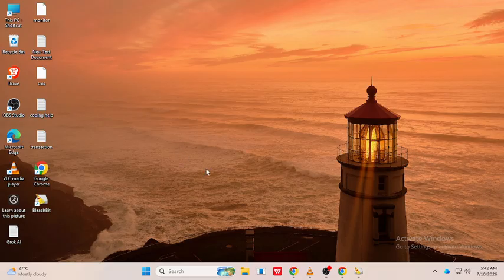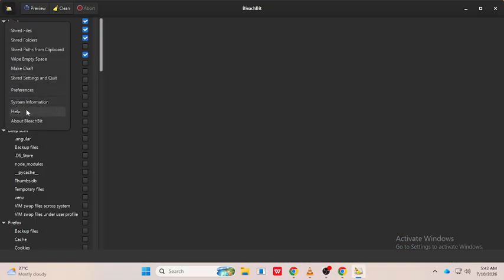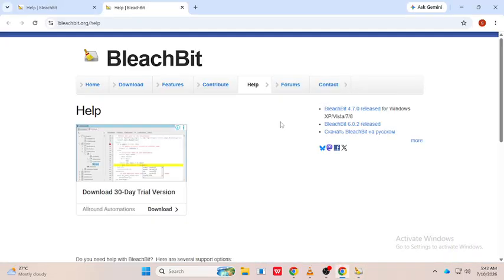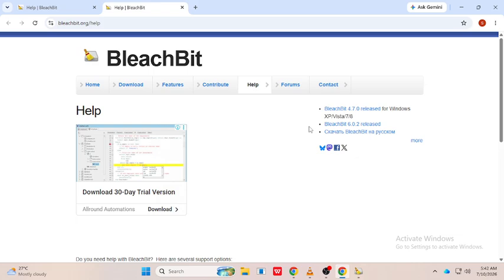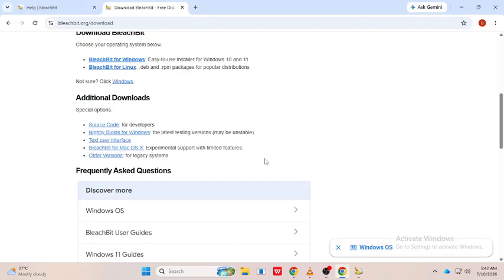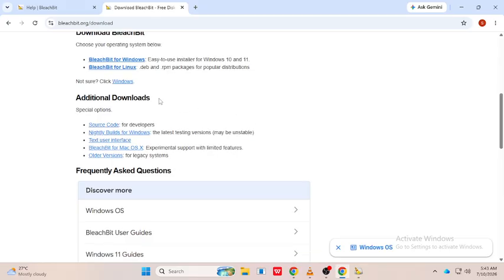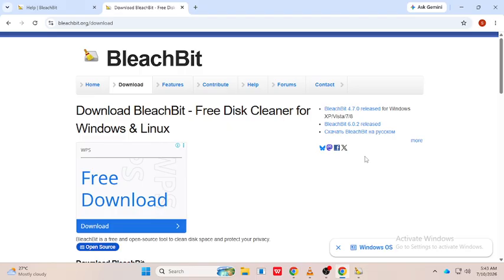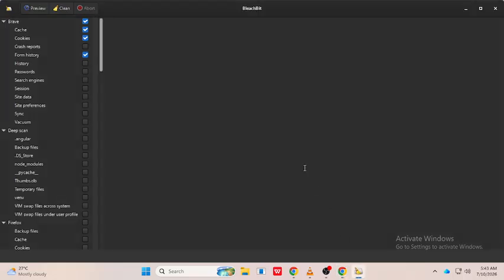How to Update BleachBit Full Guide 2026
How to Update BleachBit Full Guide 2026 is your complete beginner-friendly tutorial for updating BleachBit to the latest available version safely and efficiently in 2026. In this step-by-step guide, you'll learn how to check your current BleachBit version, download the latest release from the official source, install the update correctly, and verify that the application has been updated successfully. The video explains why keeping BleachBit up to date is important, including access to bug fixes, security improvements, performance enhancements, and compatibility updates when available. You'll also discover practical productivity tips, customization options that may need to be reviewed after updating, and best practices for backing up your preferences, checking system compatibility, and ensuring a smooth update process with minimal interruption. In addition, this tutorial covers common update issues such as download failures, installation errors, version conflicts, permission problems, or the application not launching after an update, explaining the common causes, step-by-step fixes, prevention tips, and the expected outcome after applying the recommended solutions. Whether you're using Windows or Linux, this guide provides clear and easy-to-follow instructions for beginners. Platform compatibility with Mac, Android, iPhone, and web browsers is also discussed where relevant to clarify where BleachBit is supported. By the end of this tutorial, you'll know how to update BleachBit confidently, verify that the latest version is installed correctly, and continue using the application with its newest available improvements throughout 2026.